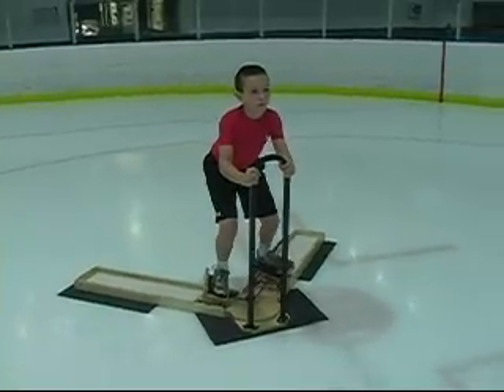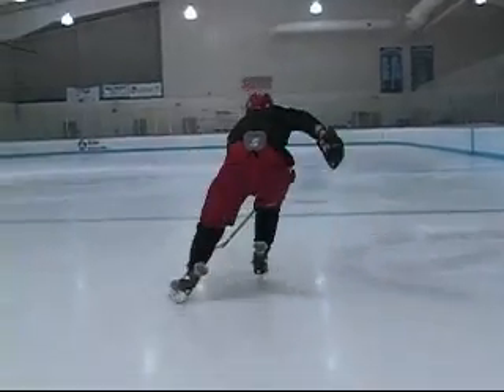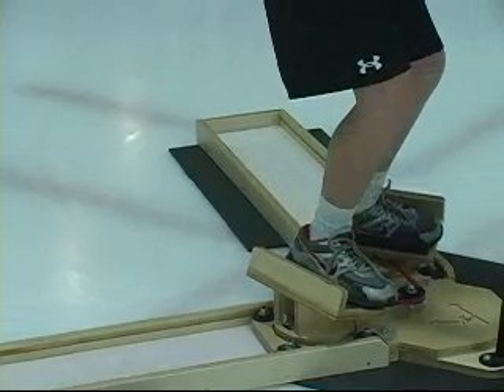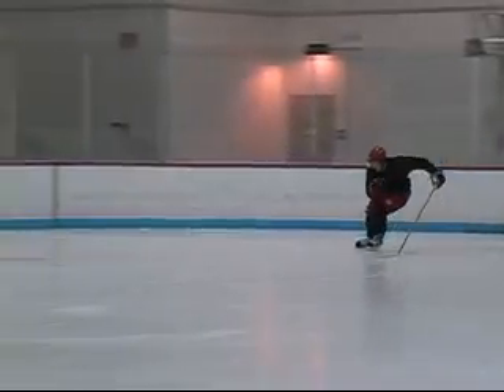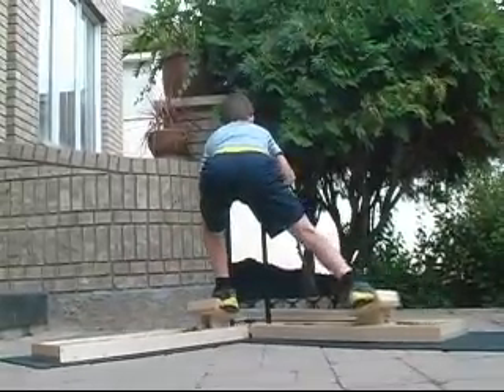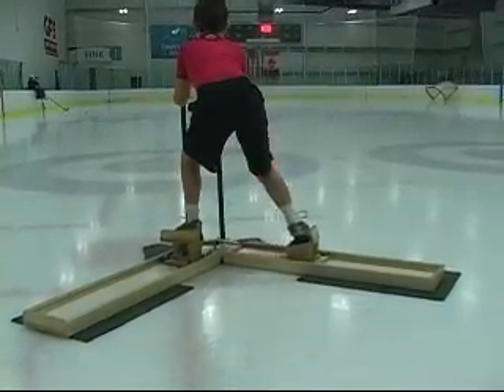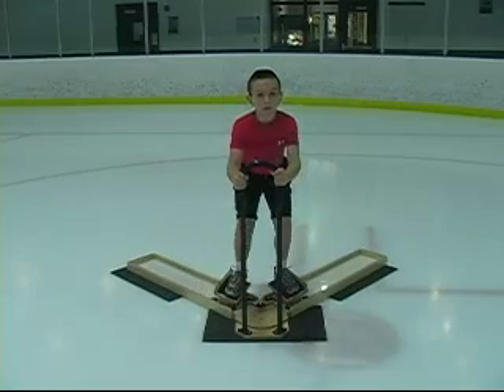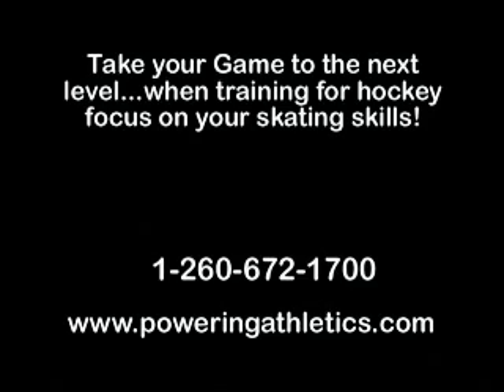Skating Slide Board by PoweringAthletics.com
The Skating Slide Board by Powering Athletics is the first ever Slide Board made for skating. This economical machine is designed for 5-12 year old players to teach skating technique as well as strengthening the muscles used in skating. When training for hockey focus on your skating skills,